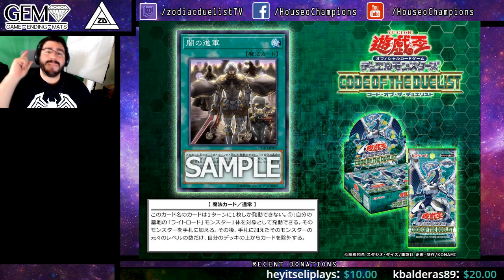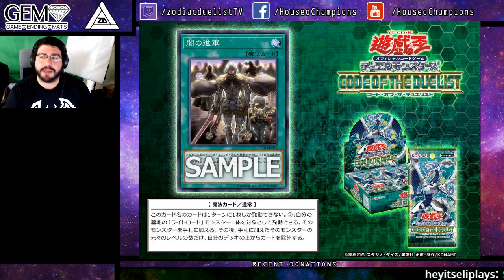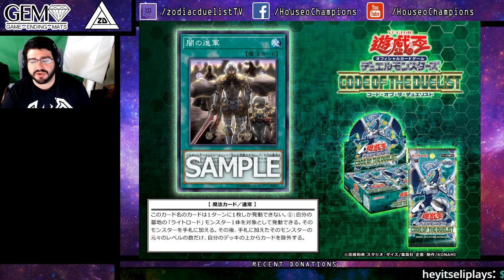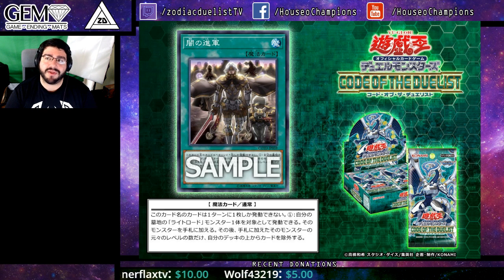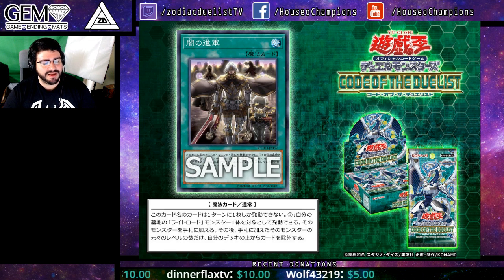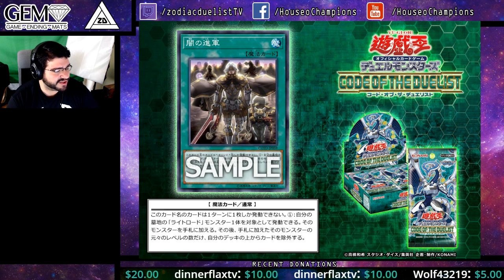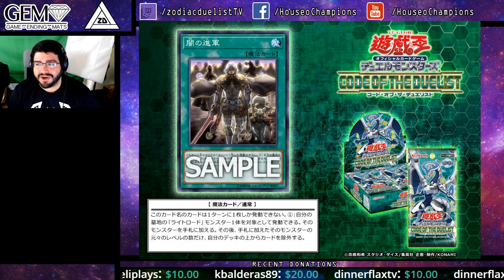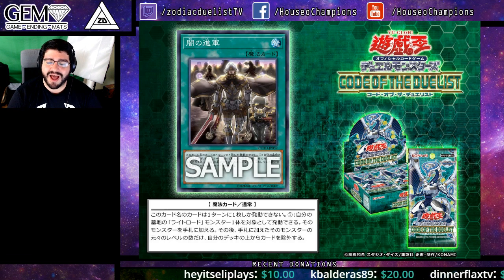March of Darkness - Charge of The Light Brigade for The Graveyard!? Lightsworn Support Increases!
Twilightsworn look more and more worth picking up as the continued support is announced. This card will work with all the twilightsworn and lightsworns and turn your banished pile on for the twilightsworn lumina, but needs a graveyard resource! Check it out!